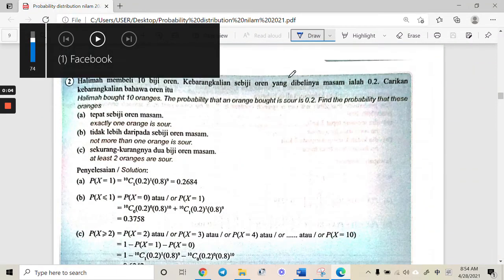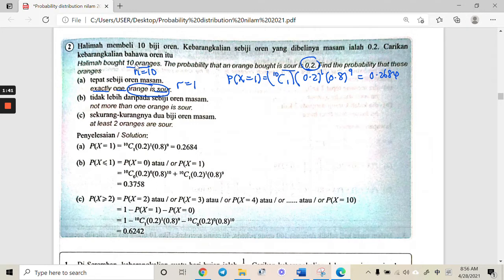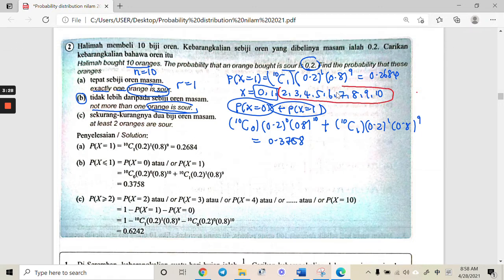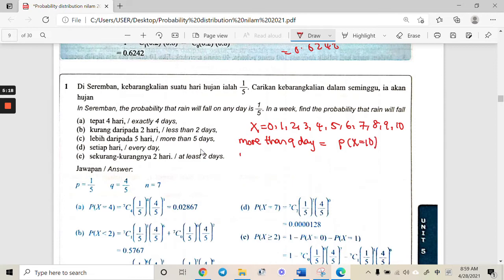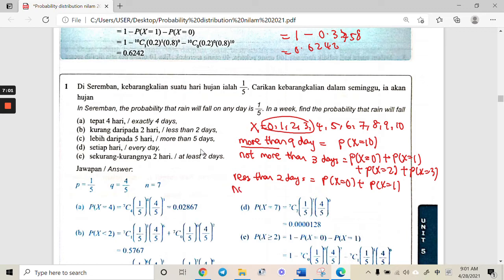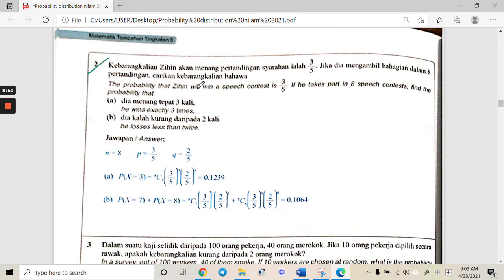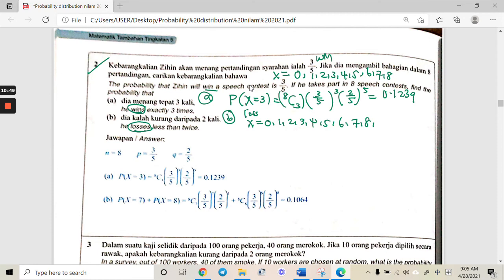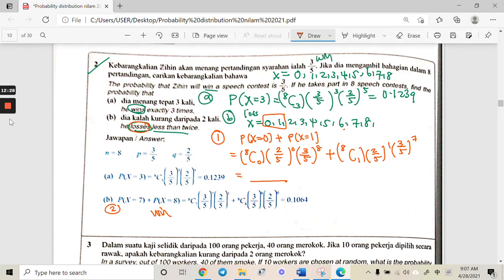Binomial Distribution Calculate probability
KSSM add math form 5 binomial distribution calculate probability